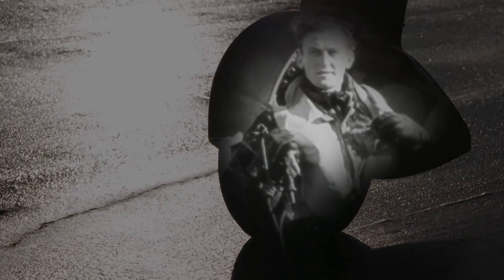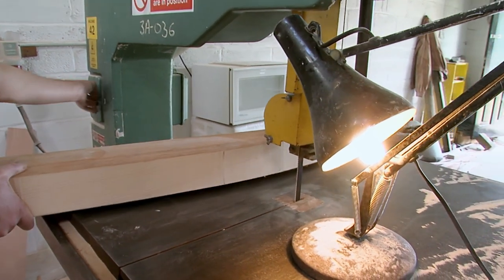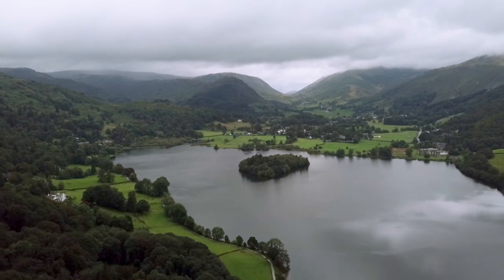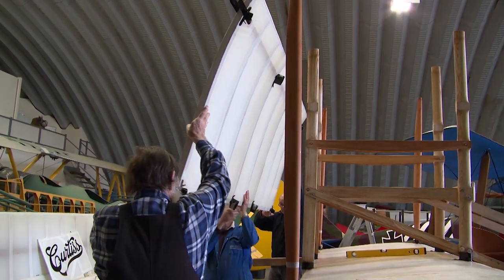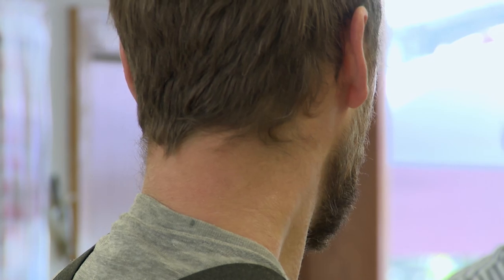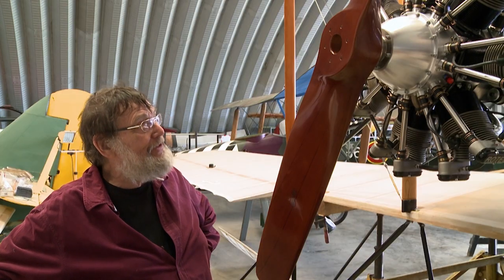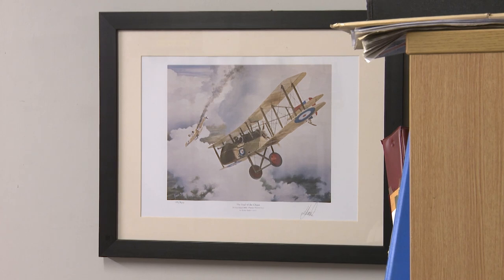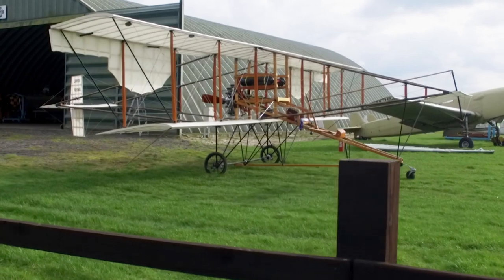Waterbird: Reconstructing Britain's WW1 Seaplane | Warbird Workshop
From painstaking woodwork to intricate fabric covering, witness the rebirth of the Royal Navy's first seaplane. Winston Churchill's pet project, Waterbird, takes flight once again as engineers and enthusiasts dedicate themselves to the restoration of this historic military aircraft.

Discover the past on History Hit with ad-free exclusive podcasts and documentaries released weekly presented by world renowned historians Dan Snow, Suzannah Lipscomb, Matt Lewis and more.